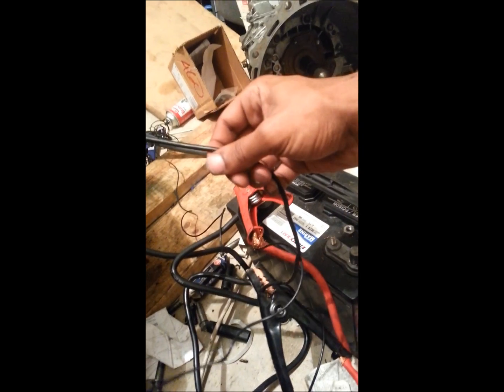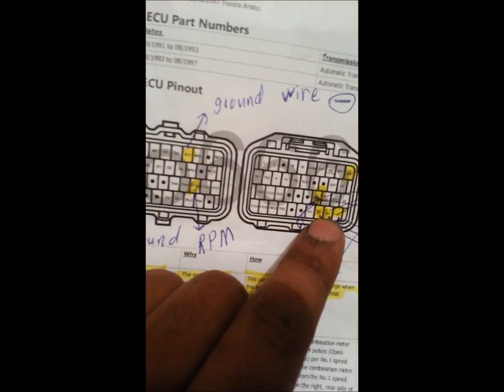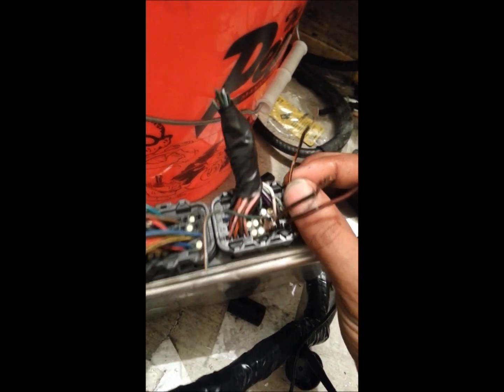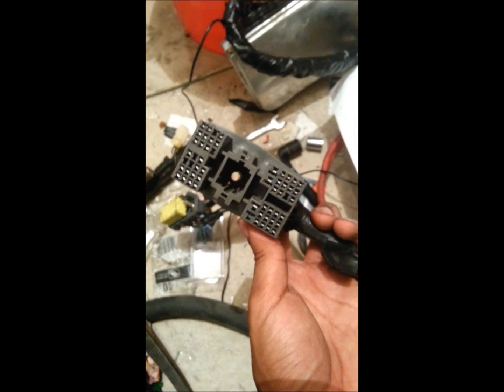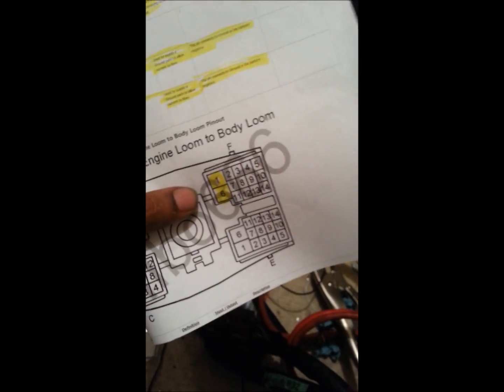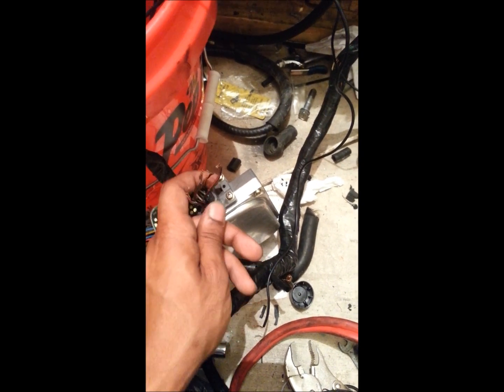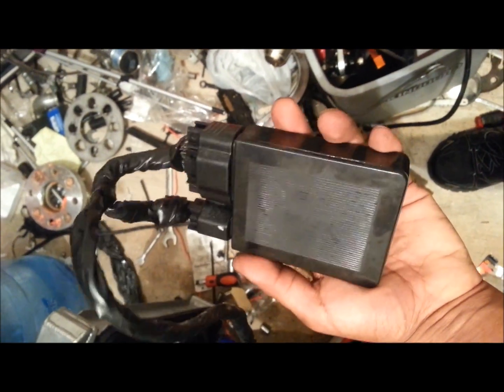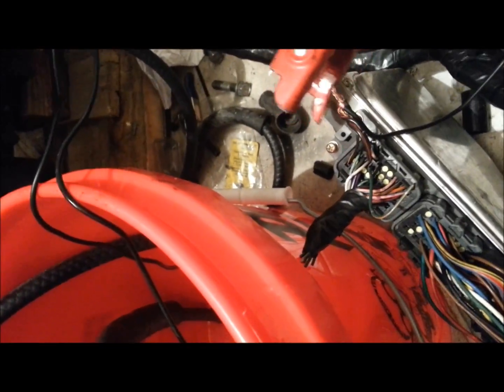how to start up 2jz gte non vvti supra aristo on floor outside the car basic wiring setup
how to start up 2jz gte non-vvti? also same thing for non turbo NA 2jzge non-vvti
basic wiring setup for starting 2jzgte on floor outside the car or in the car
this is basic harnesses wiring for aristo / supra 2jz gte non vvti

you will need to connect the harness, ecu, fuel pump, ignition model, starter, flywheel, and battery.

firing the engine step by step:
1- just connect IGSW, +B, +B1, BATT from the 40pin plug to +12v on the battery.
2- connect F6 from the body loom plug to +12v on battery.
3- connect fuel pump.
4- connect wire from the starter to +12v.
5- connect the ignition ship (ignition model).
6- ground wire from the engine to body of the car or negative on battery.
7- use pin number F1 from the body loom plug to fire up the engine.

40 PIN PLUG:
IGSW = IGNITION SWITCH (INPUT +12V)
+B = SWITCH POWER GOING TO MAIN RELAY  (INPUT +12V)
+B1+ = SWITCH POWER GOING TO MAIN RELAY  (INPUT +12V)
BATT = BATTERY CONSTANT +12V (INPUT)

BODY LOOM PIN:
F1 = STARTER FIRE UP ( INPUT +12V NON CONSTANT)
F6 = IGNITION SWITCH (INJECTORS, COILS, ETC CONNECT TO SWITCH +12V)

start up aristo / supra engine 2jz twin turbo
firing up 2jz gte on ground
fire up 2jz-gte
2jz wiring harnesses Aristo jdm

almudeeer